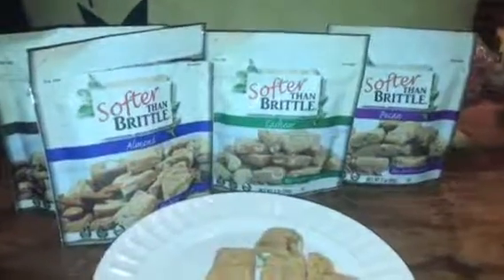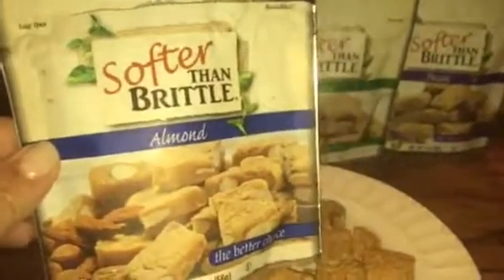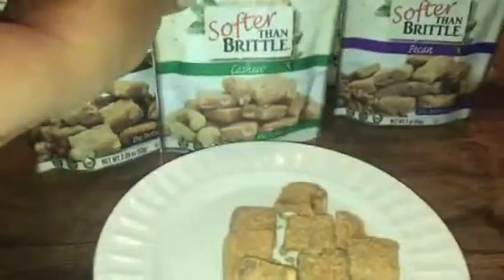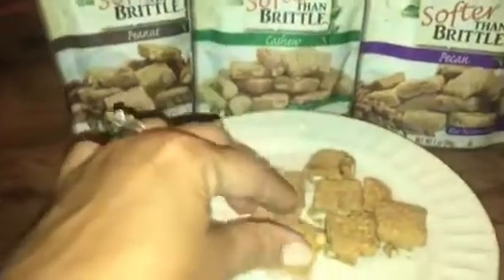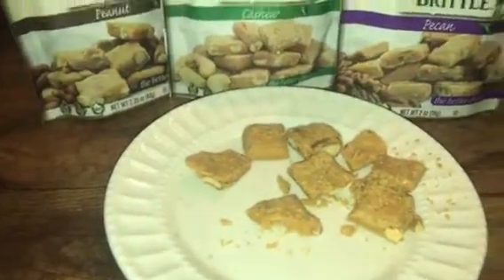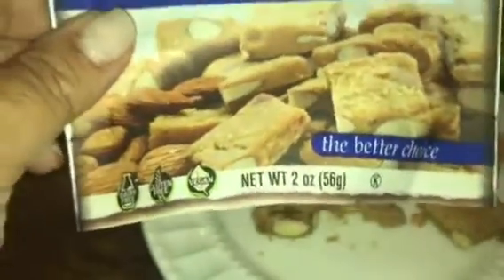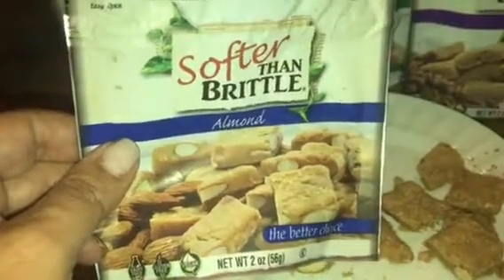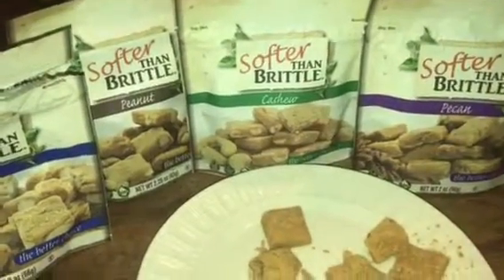Softer Than Brittle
Review of Softer Than Brittle the Vegan, Dairy Free and Gluten Free Brittle